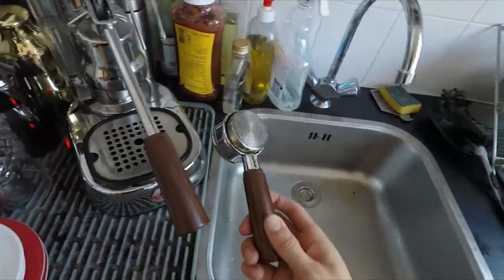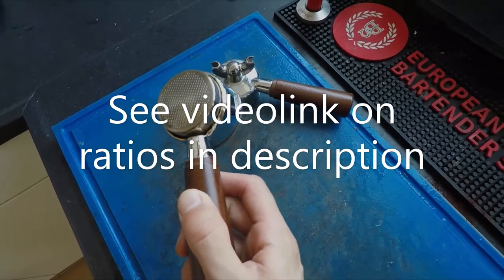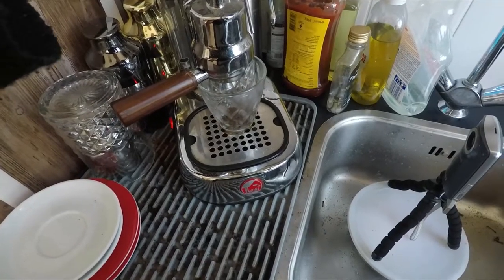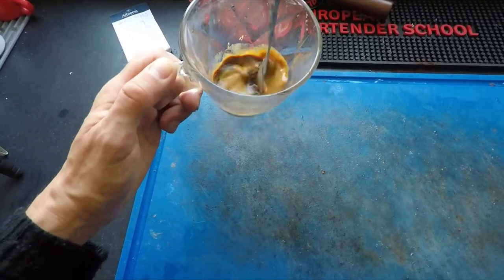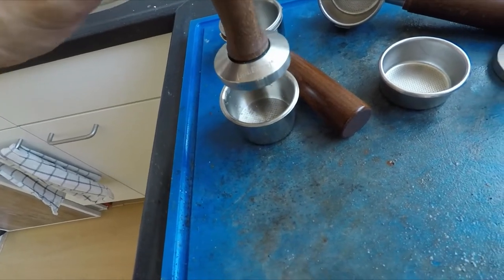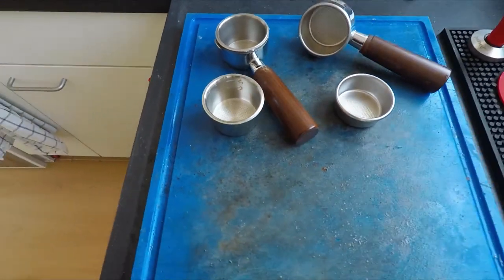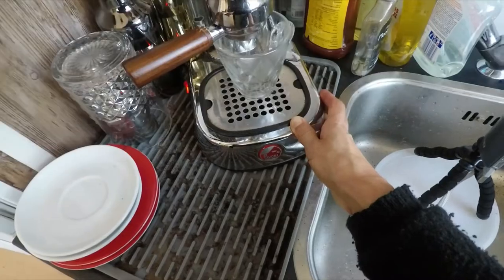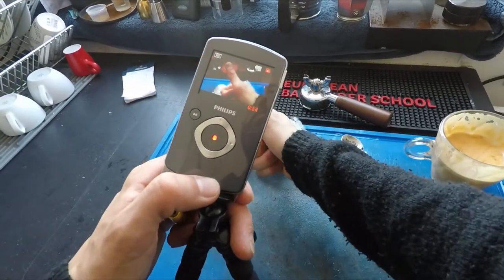Review/Give Away: XXL 51mm espresso basket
Reviewing an Ali Express 51mm non-pressurized filter basket, tested with my La Pavoni Europiccola (post 1998). Also: thoughts on DeLonghi compatibillity and a basket give way at the end.
Vendor name: Dalinwell Office Store
I used setting #10 on my Graef  CM702 grinder, with two 0.2mm washers installed underneath the grind cone.

Filmed at home, august 2022